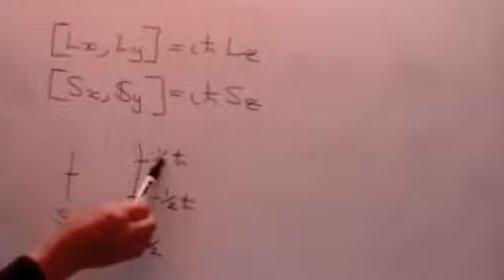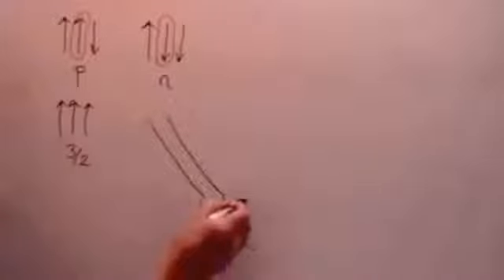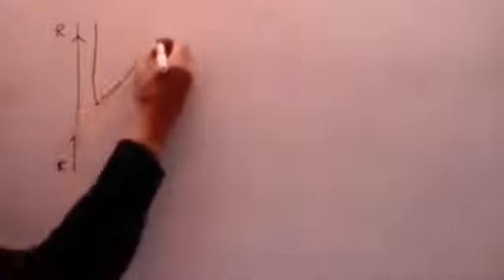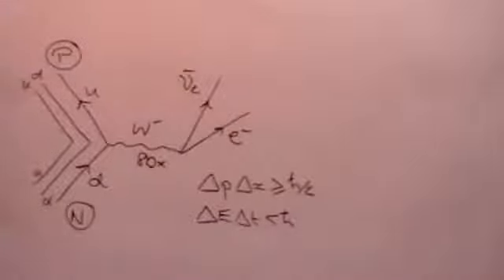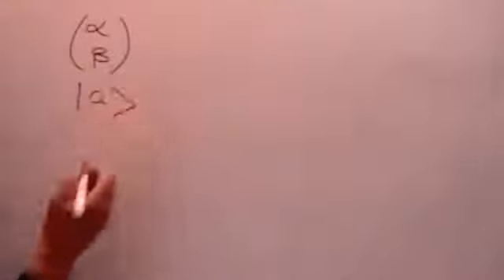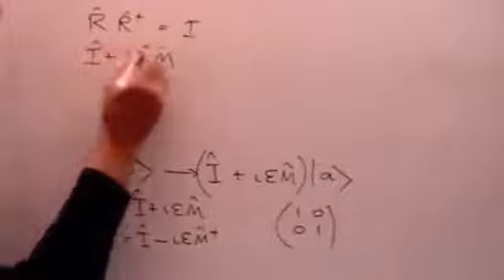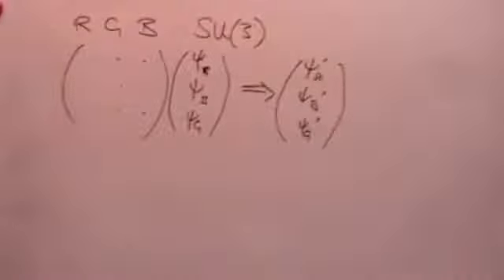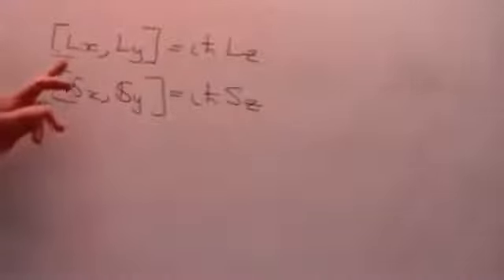Particle Physics 4: Rotation Operators, SU(3)xSU(2)xU(1)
Part 4 of a series: covering rotation and SU(3)xSU(2)xU(1)